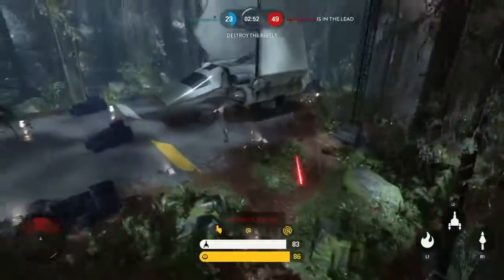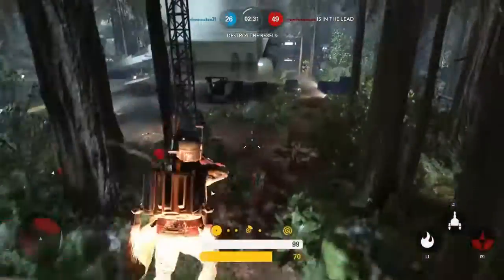How to use boba fett